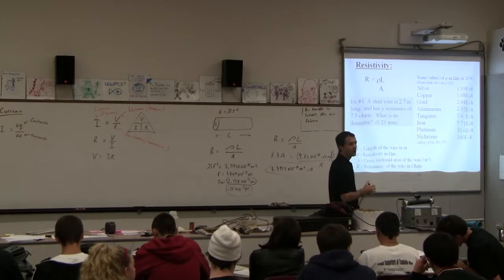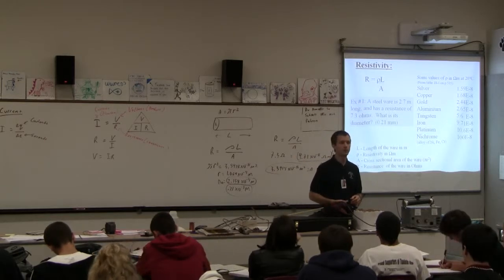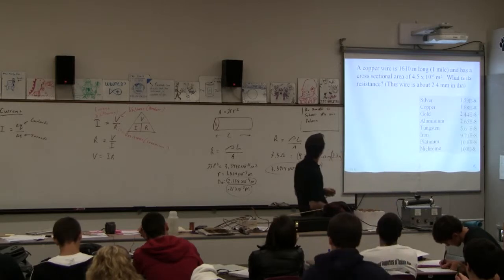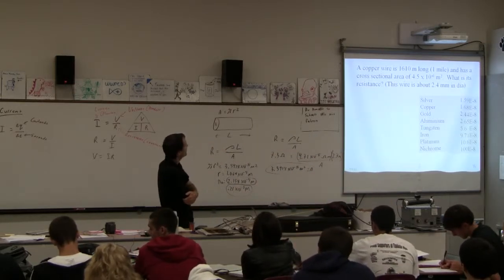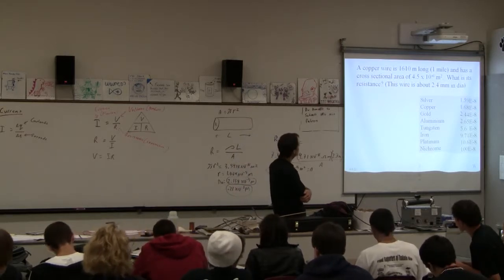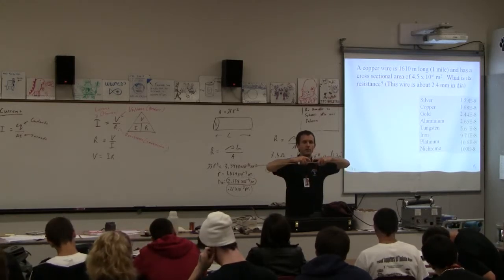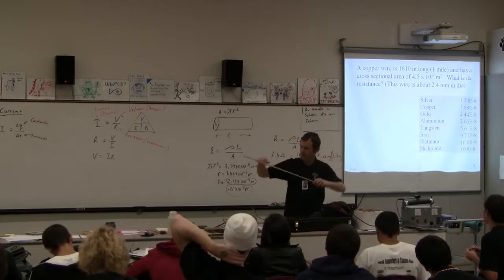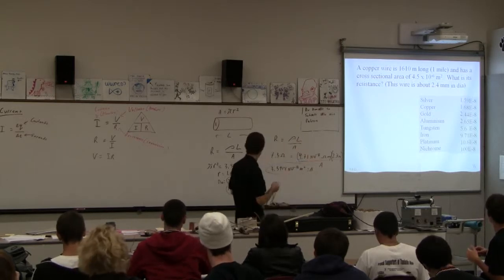IBII 18-01-03 Resistivity (2/2)